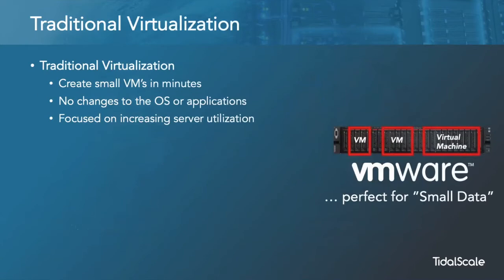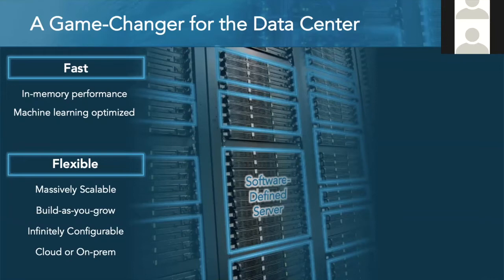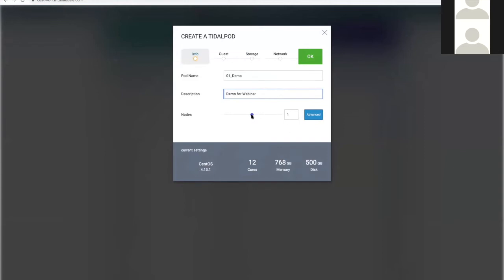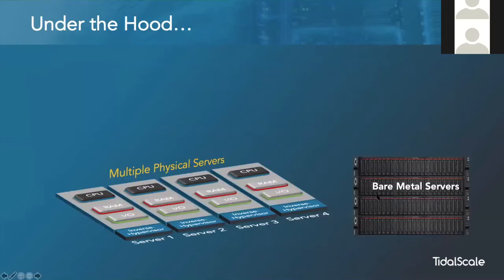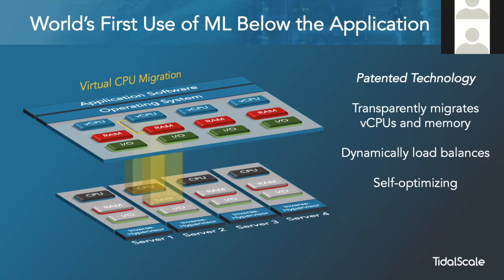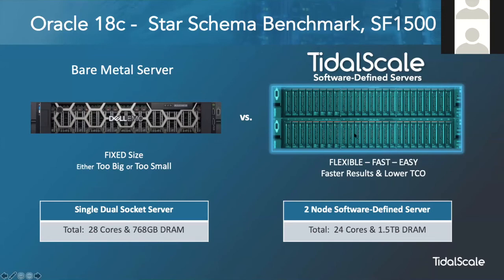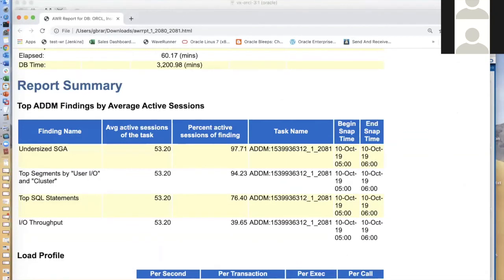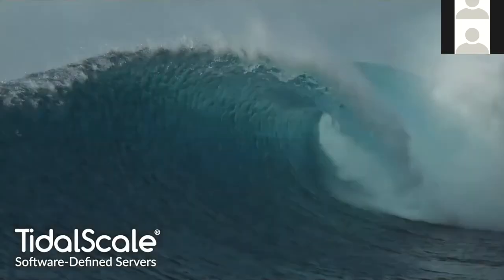Webinar: Increase Oracle Performance with TidalScale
Discover how TidalScale helps you increase Oracle performance while reducing your operating and infrastructure costs. Featuring Eric Fitzpatrick, Director of Solutions Engineering, and Gurinder Brar, Director of Global Sales Engineering.